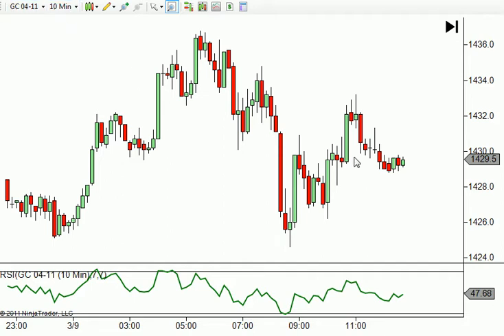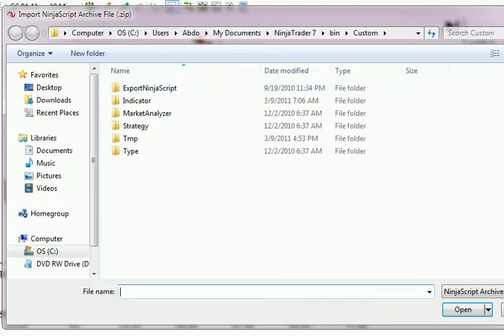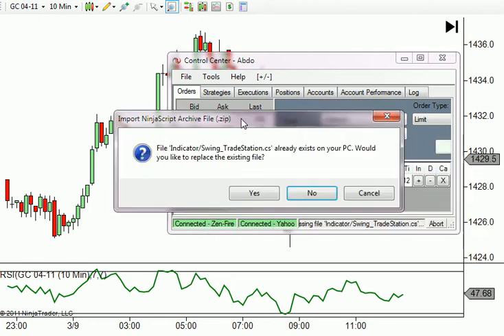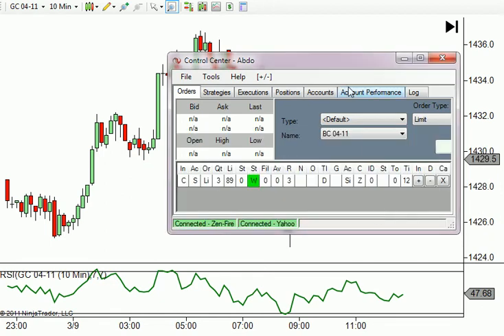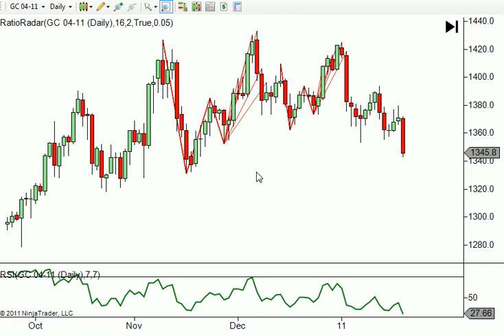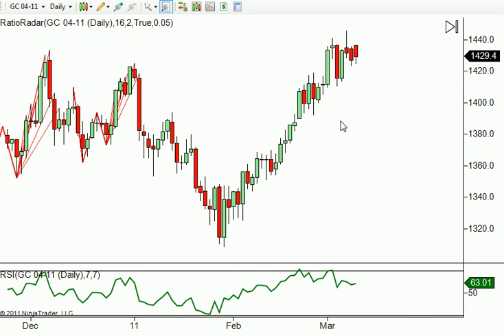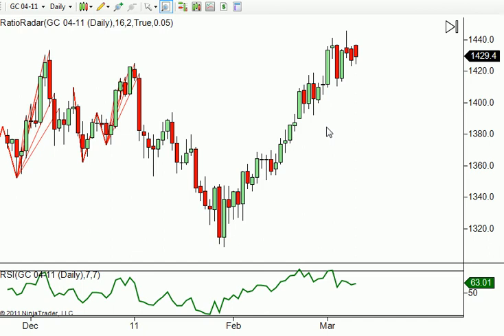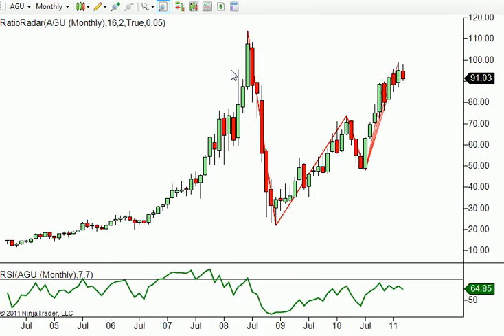RatioRadar NinjaTrader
Indicator used with NinjaTrader for finding RatioTrades and Gartley patterns